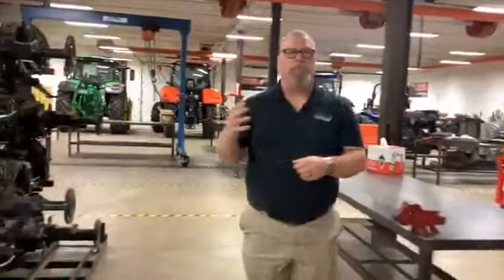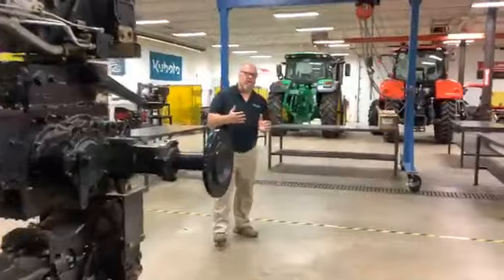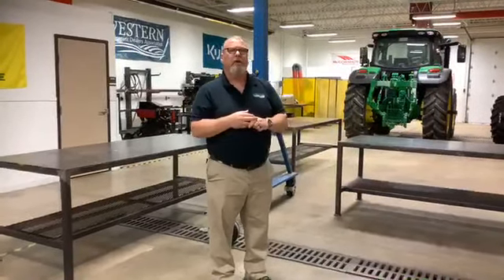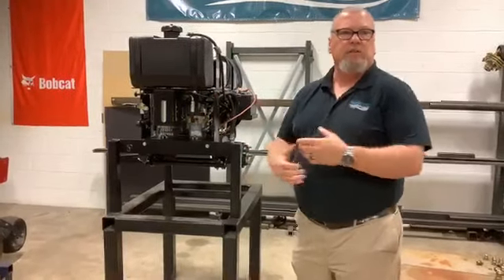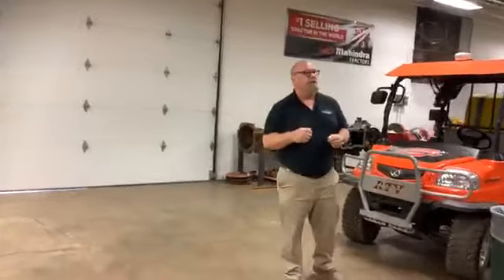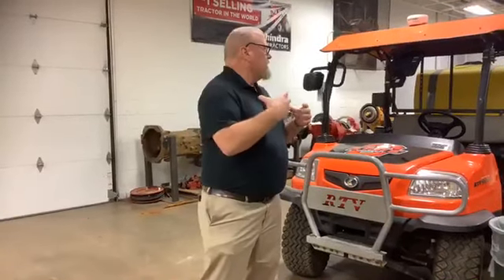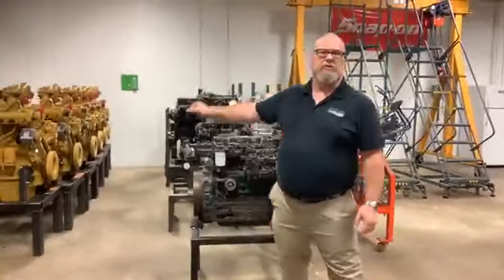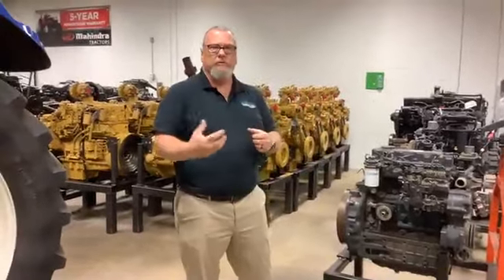Western Equipment Dealers Association